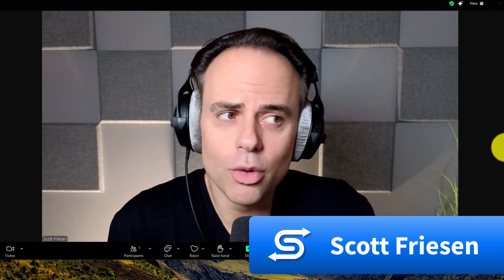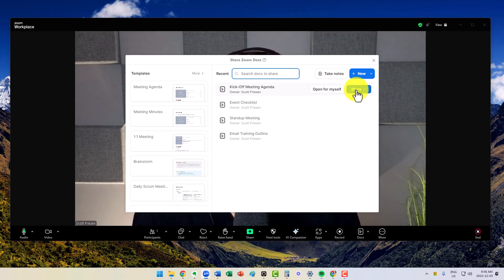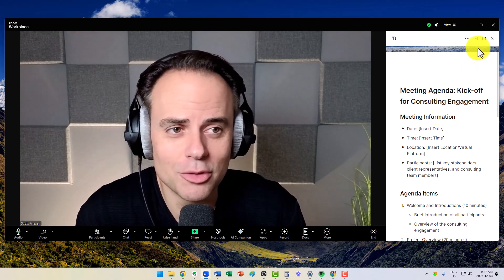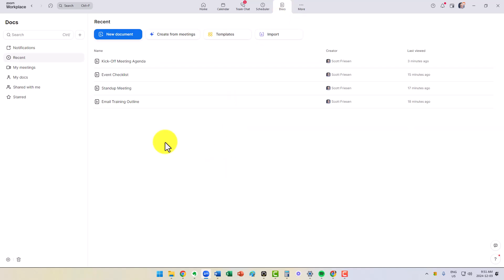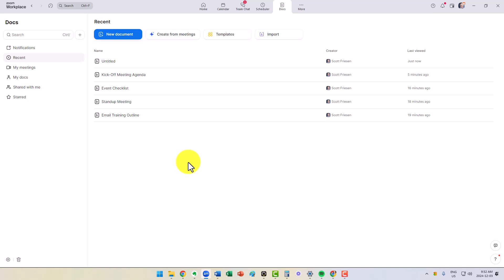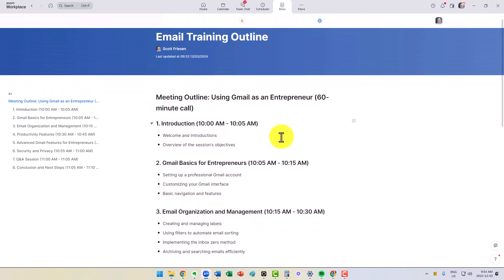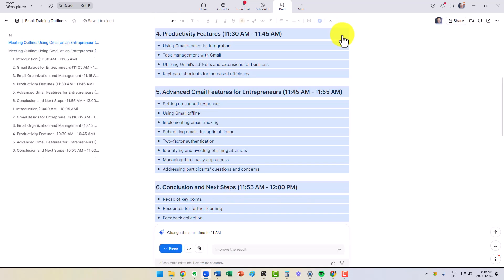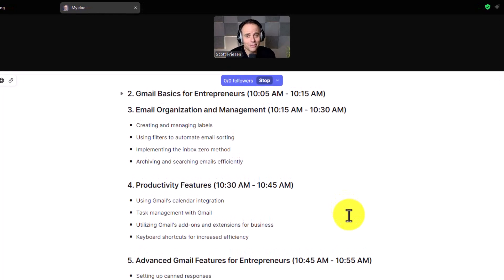Zoom Docs: A Game-Changer for Better Meetings!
Struggling to juggle notes, agendas, and multiple windows during Zoom meetings? In this video, discover how the new Zoom Docs feature can simplify your workflow and boost your productivity. Learn how to privately follow scripts, create dynamic agendas, and leverage AI tools to streamline your meeting prep—all without a second monitor. Scott Friesen explores how to access Zoom Docs, use templates, and even make real-time adjustments with the built-in AI Companion. Whether you're a trainer, facilitator, or meeting host, this tutorial will help you stay organized and efficient. Say goodbye to distractions and hello to seamless meetings with Zoom Docs!

Whenever you're ready, there are 2 ways Simpletivity can help you:

1️⃣ 2-DO LIST METHOD - Learn 3 easy steps for planning a highly productive task list with this FREE guide

2️⃣ STREAMLINE ACADEMY - Simplify your software and optimize your workday with exclusive training, courses, and live events